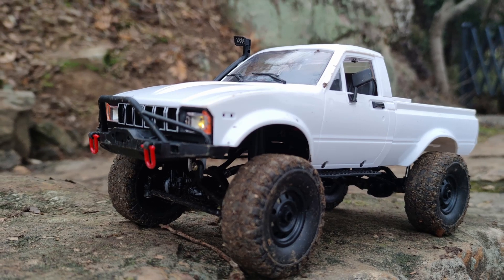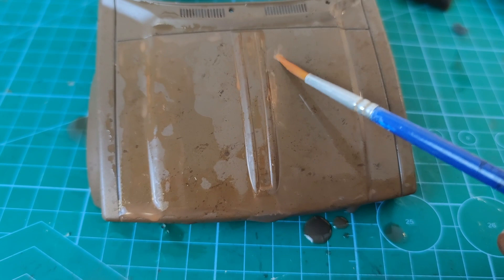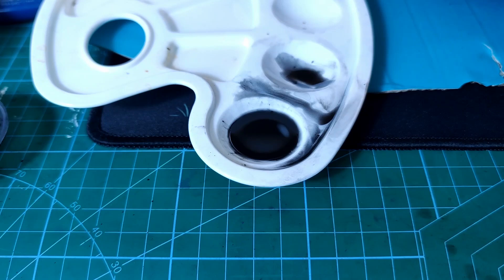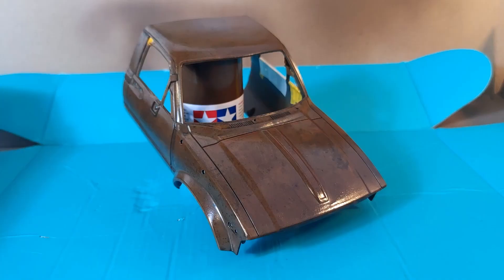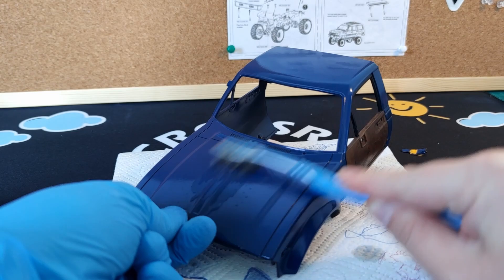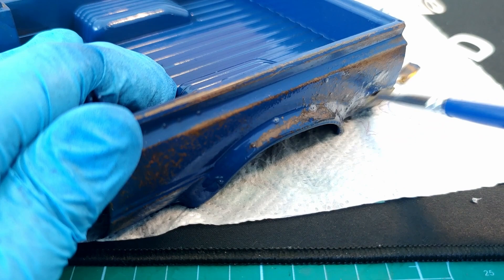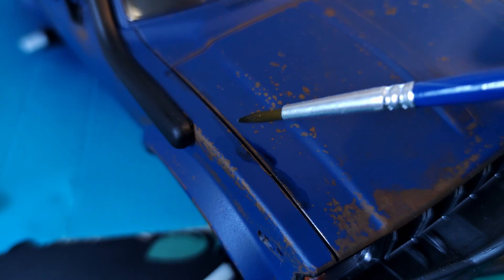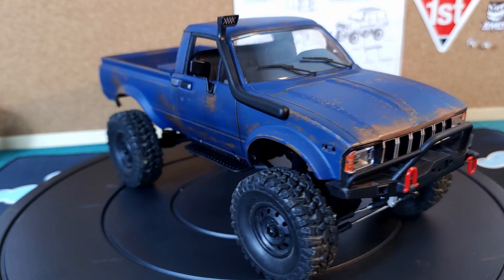Transform Your RC Car with the Hairspray Weathering Technique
Take your RC car painting to the next level with the hairspray technique! In this tutorial, we'll show you step-by-step how to use hairspray to create realistic paint chipping and weathering effects on your RC car, using the WPL C24 as our example. Whether you're a beginner or an experienced modeler, this easy-to-follow guide will help you achieve professional-looking results. From preparing your model to adding the final details, we'll cover all the key steps in the hairspray technique. So, grab your paint and let's get started!

Product Links: 💸

Cheapest lipo charger I recommend (very basic)
The lipo charger I use
My controller of choice
My recommended tools